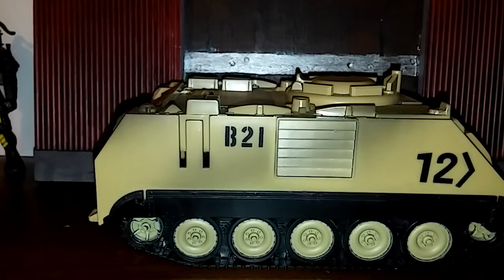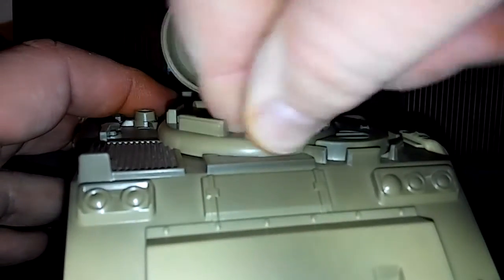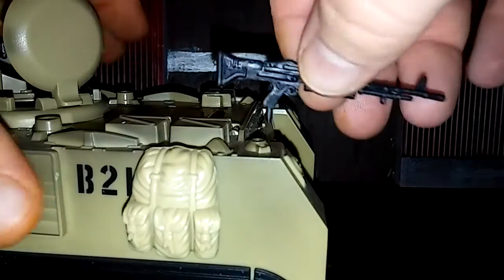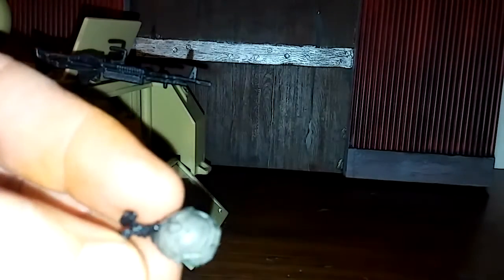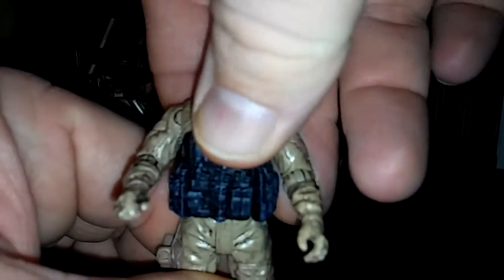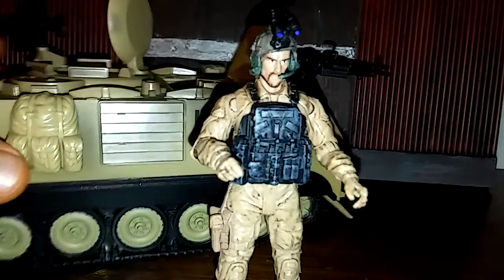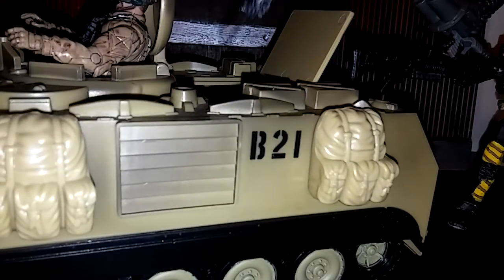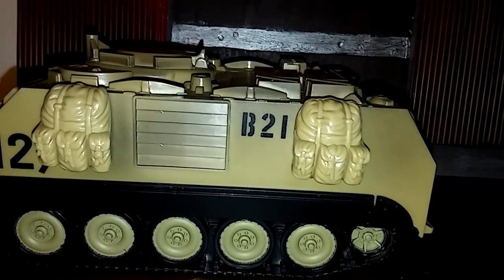Elite Force Armored Vehicle:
Small Armored personal carier from Blue Box Collectable. Sized for 1:18 scale figures like GI Joe, Lanard and more.